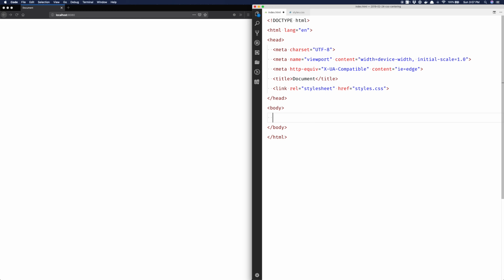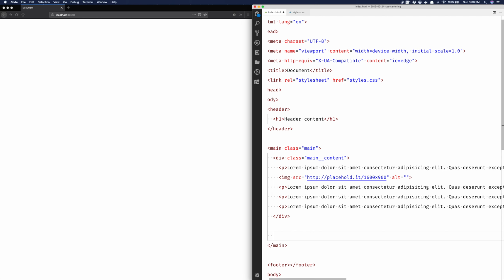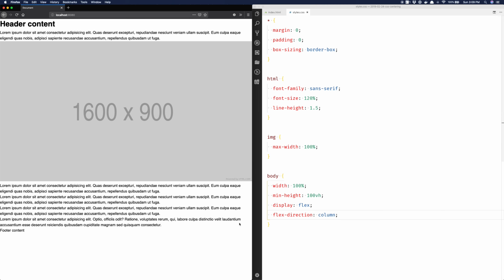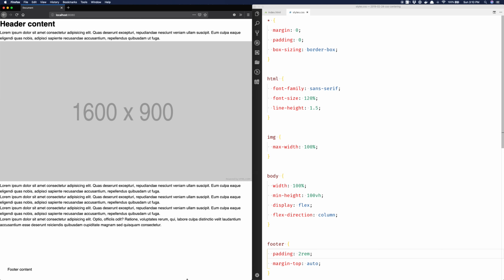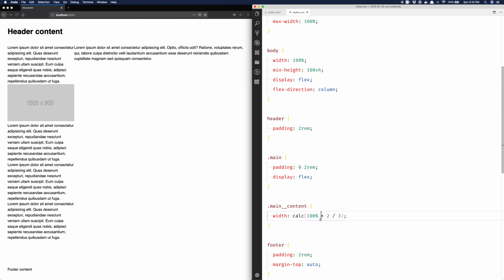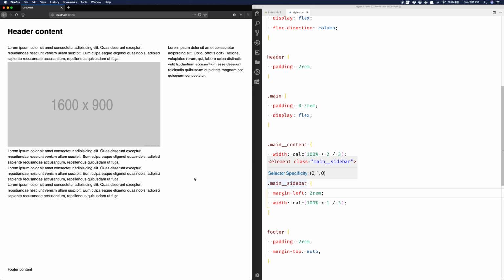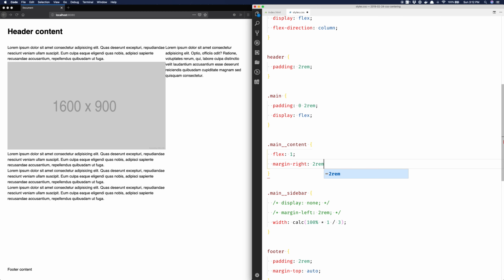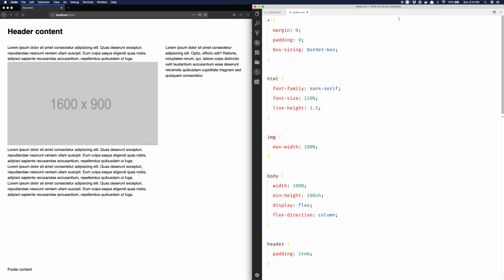Build conditional layouts with CSS Flexbox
Learn how to build flexible and resilient layouts with CSS Flexbox.